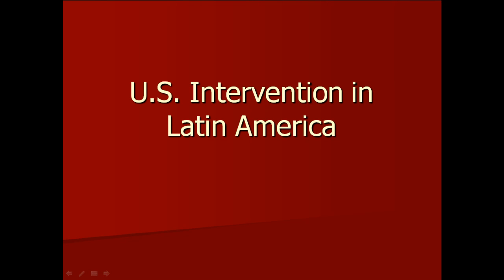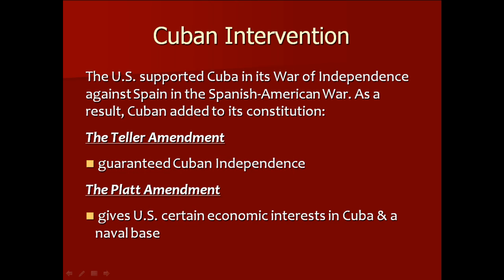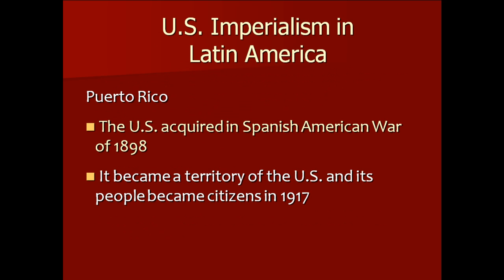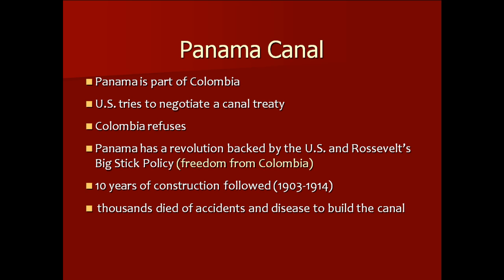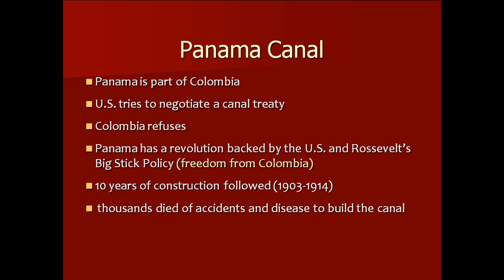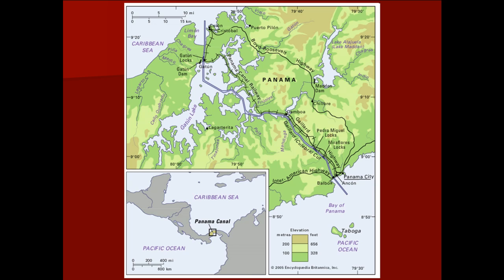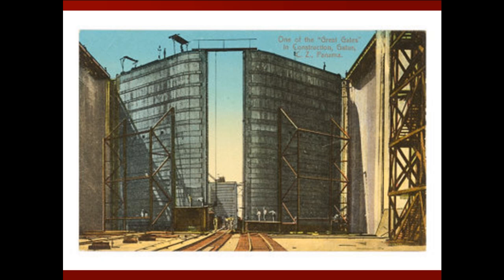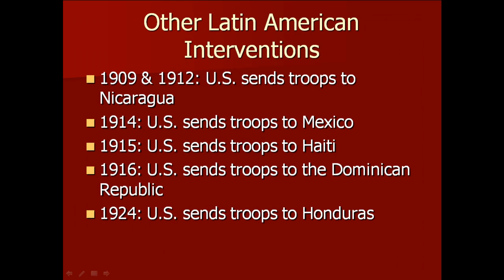Goal 6 World Power #2